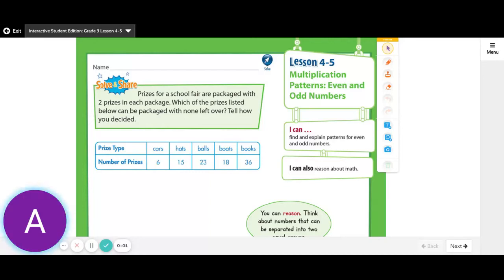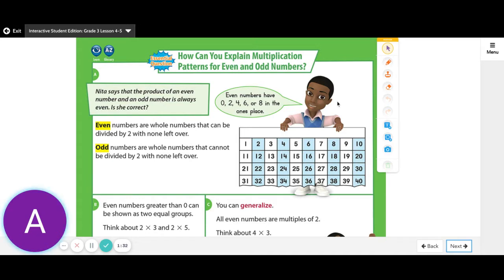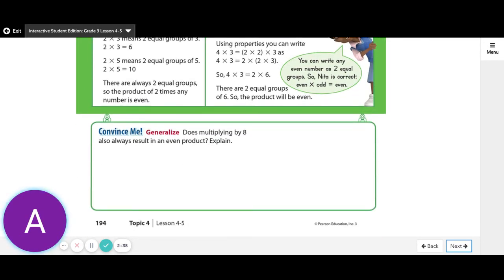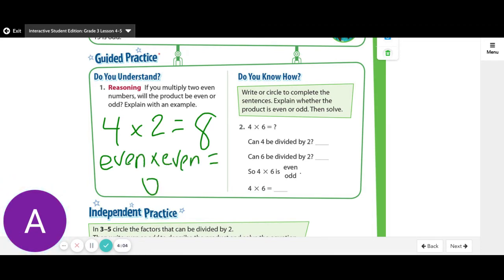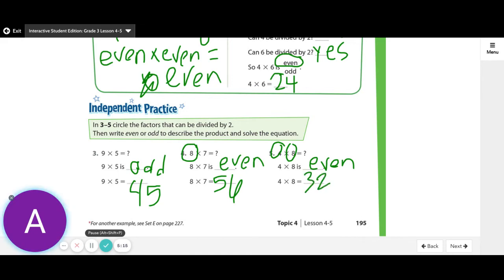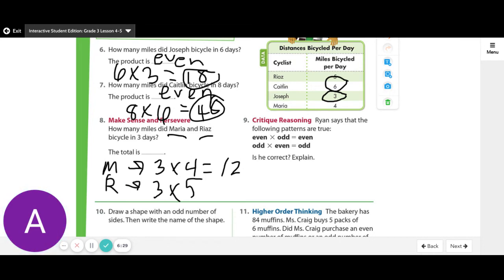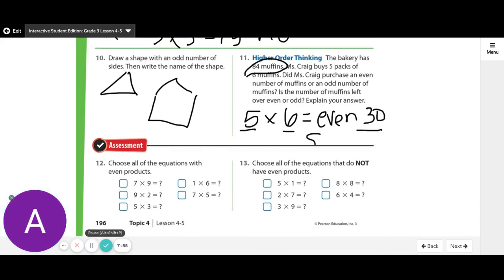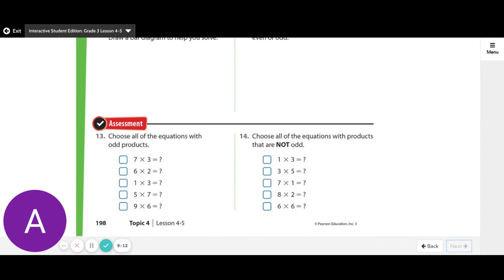Math: Lesson 4.5